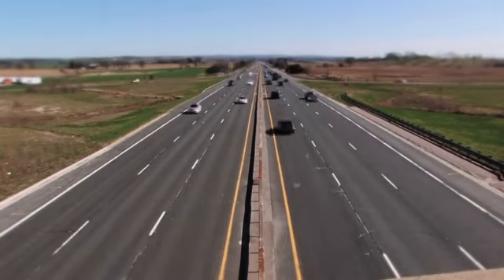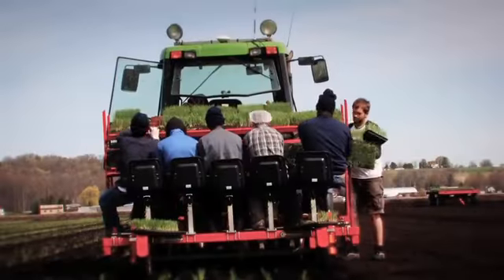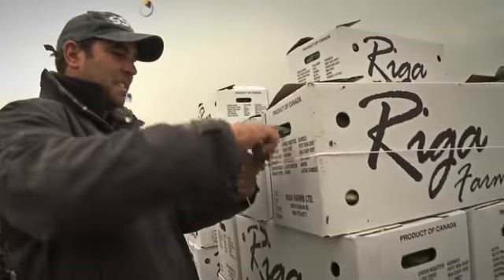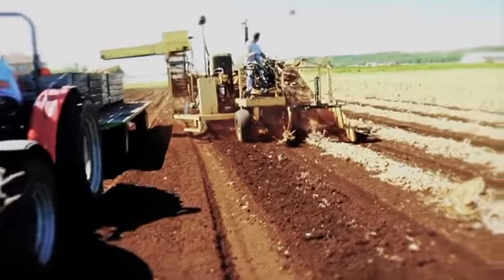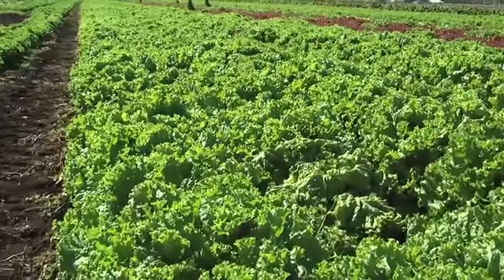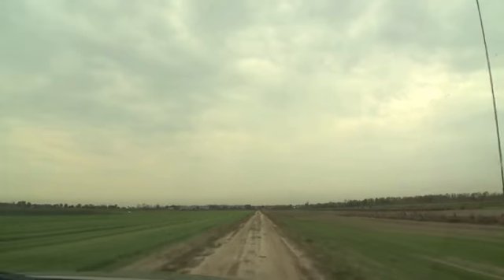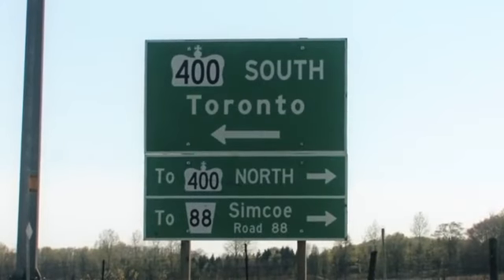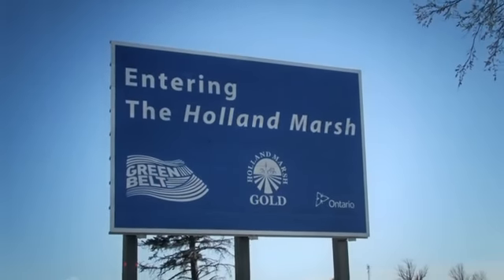1 Holland Marsh Shorts The Land Our Precious Resource